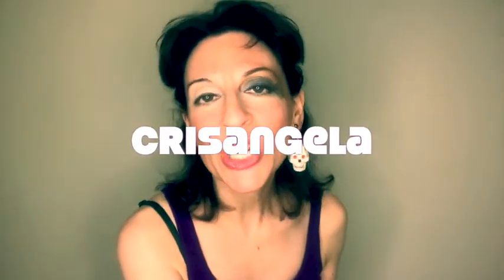Peacock Eyemakeup Tutorial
Beauty YouTube sensation Crisangela is back collaborating with Cynthia Tiddly on a brand new video!  Known for an emphasis on natural-looking beauty, Crisangela has a fresh take on the peacock-inspired eye shadow look that is all the rage.  Using Stila's "In the Garden" eye shadow palette, Crisangela creates a look that is "so natural," if you close your eyes, people will wonder if you are a peacock yourself, she claims.  This is a gender neutral look that Crisangela says can be used by men and women alike, especially since the peacocks with the feathers such as those she's emulating are "men peacocks."  Astute viewers will note that Crisangela has added a nose piercing to her look, which she is proud to share has not gotten infected "yet."  Also, if you're thinking of shortening Crisangela's name to "Cris" or "Angela," think again, because she's not having any of it.
If you've been searching for clean comedy on Youtube, you're at the right place; no one can top Lisa Margolin's "Cynthia Tiddly" clean comedy bits. Watch one video and you'll wish you'd tuned in long ago!
Follow on Instagram at lisa.margolin
And on Twitter at @CynthiaTiddly